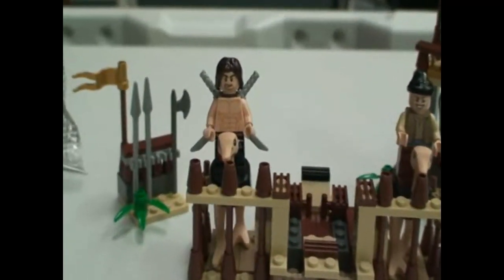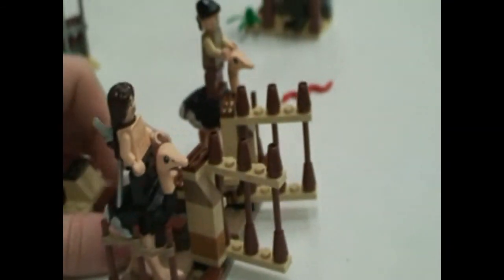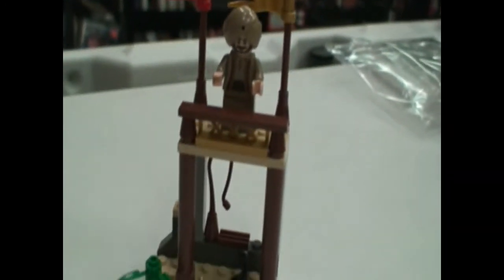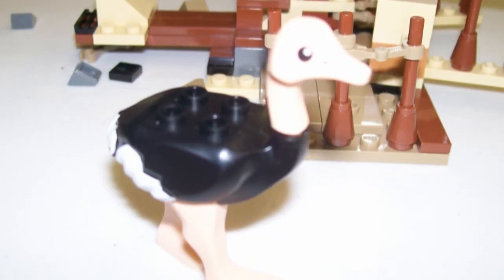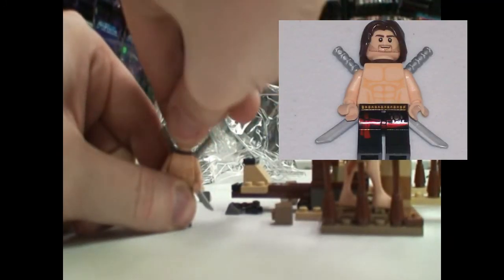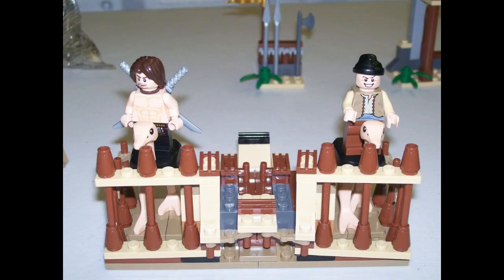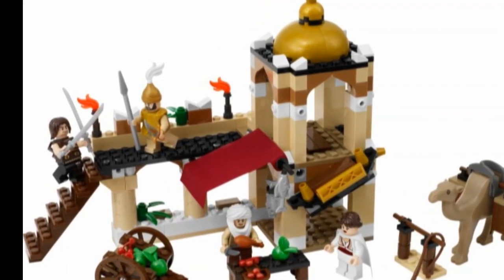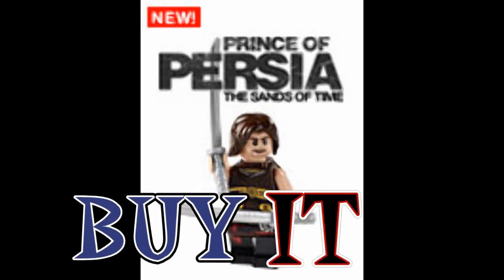2010 Lego Prince of Persia Sands of Time: (7570) The Ostrich Race Review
Check out Killen's Review of the New Prince of Persia Sands of Time - The Ostrich Race lego set. This set includes 3 minifigs, snake, scorpion, and two ostriches!